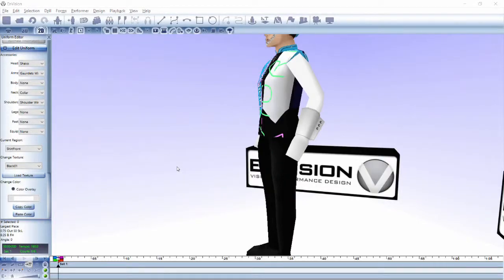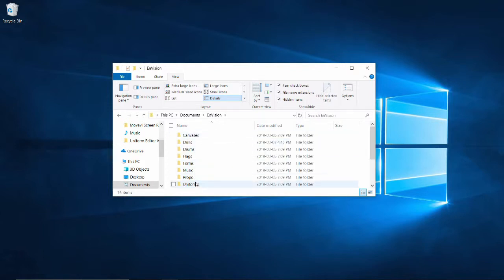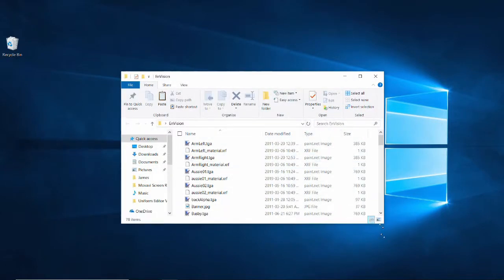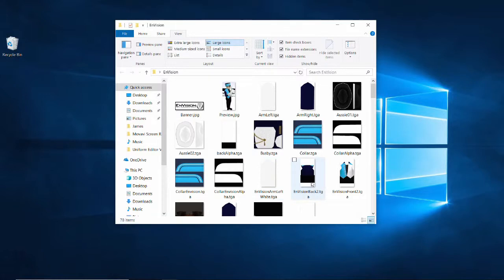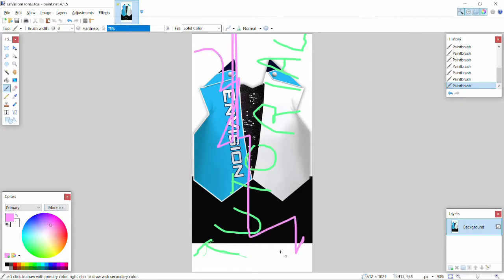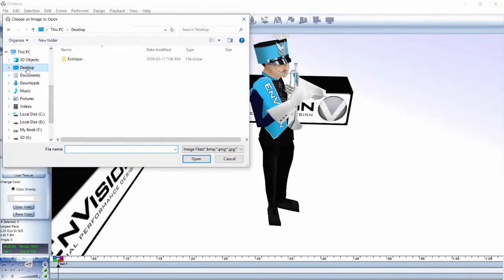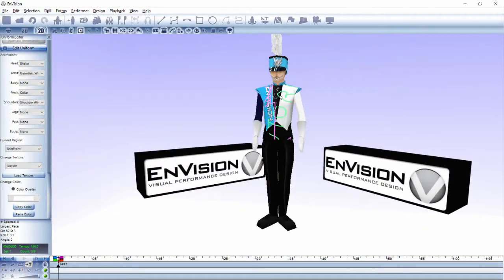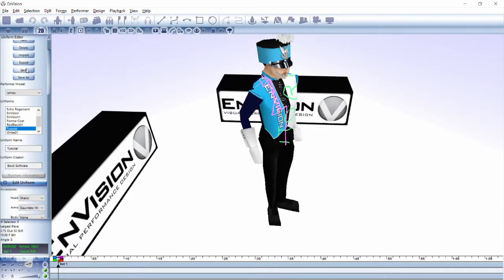EnVision Uniform Editor - Using Custom Textures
Describes the process of using custom texture images for your EnVision uniforms. Create the image using templates from existing uniforms and build your own uniform masterpiece!